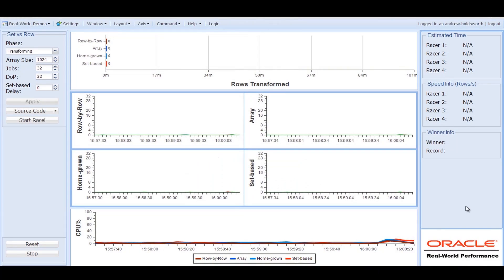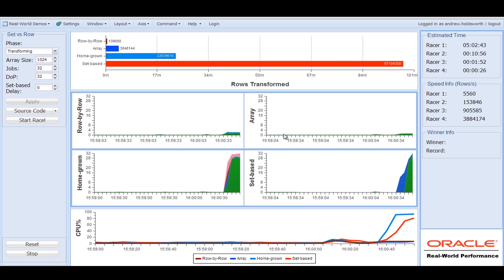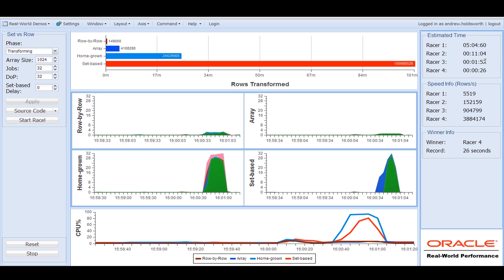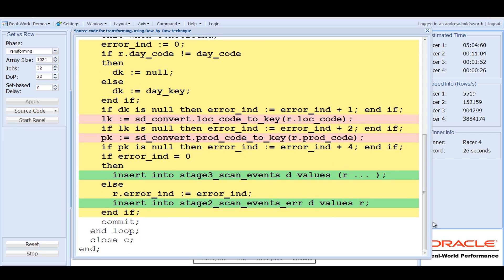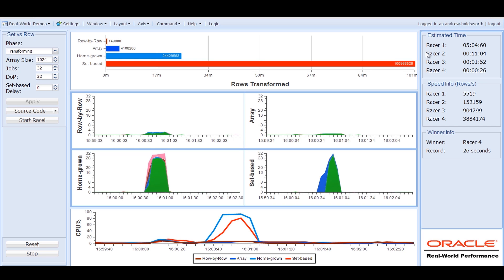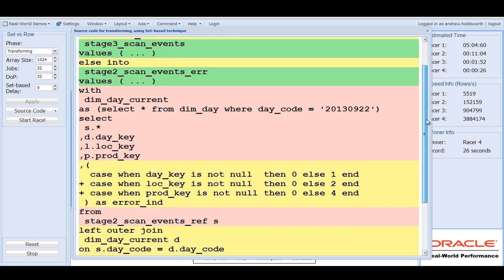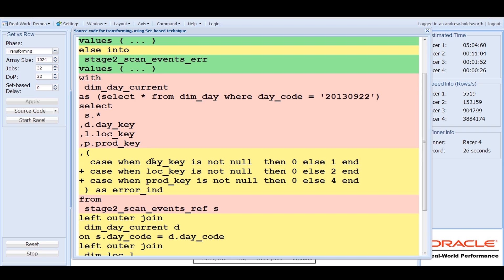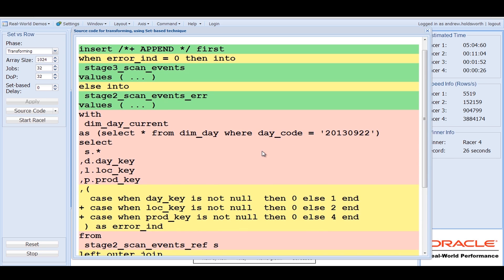Real-World Performance - 10 - Transformation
In this video, listen and watch Andrew Holdsworth, Vice President of Oracle Database Real-World Performance at Oracle Corporation, as he demonstrates how to transform data to affect performance.